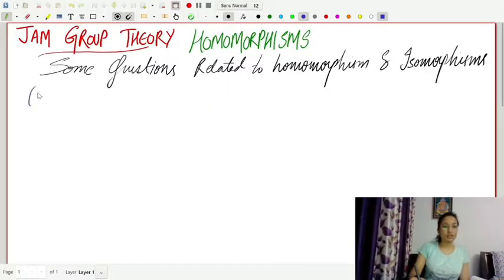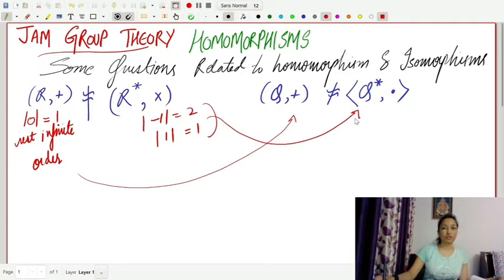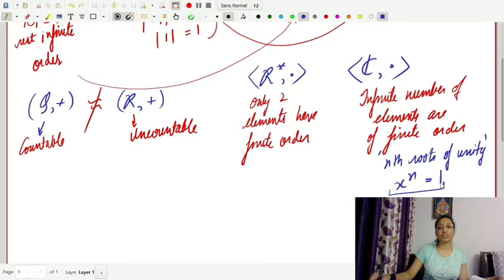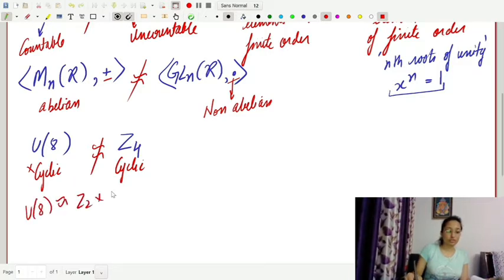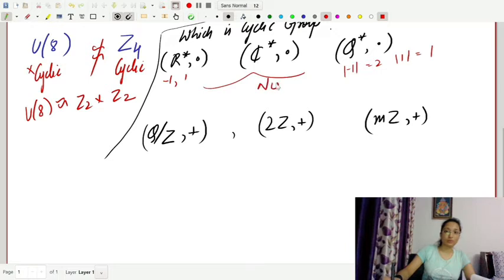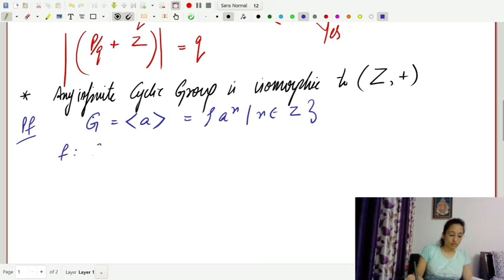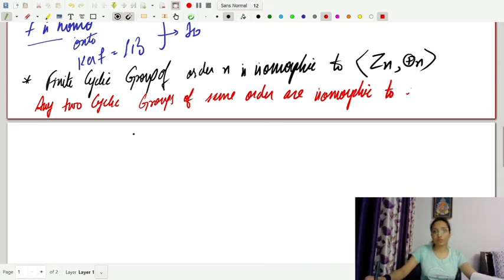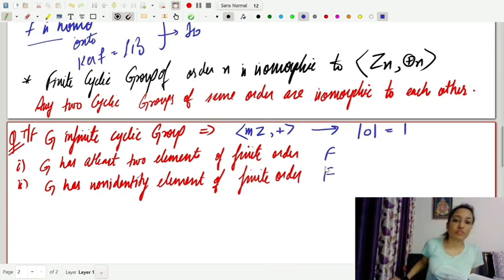Some important questions related to Homomorphism and Isomorphism. JAM Group Theory.